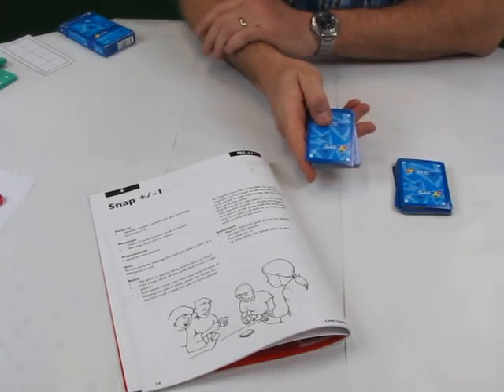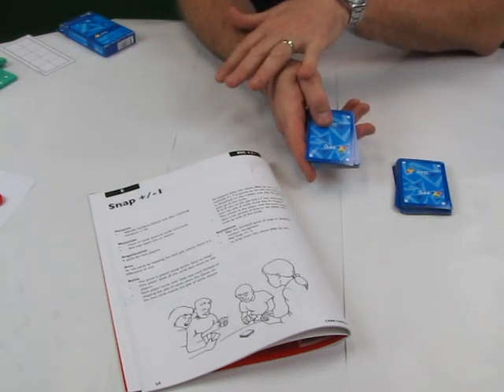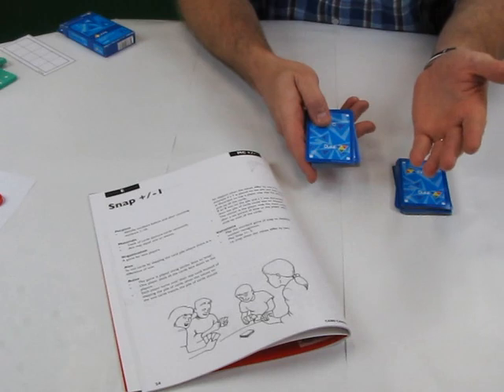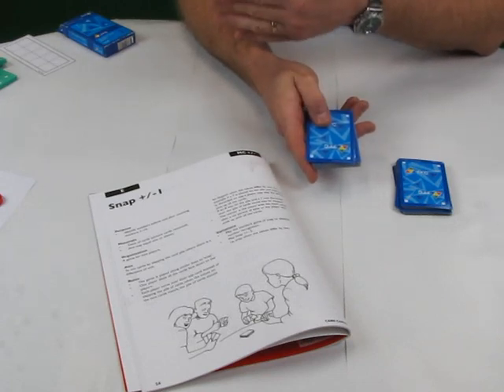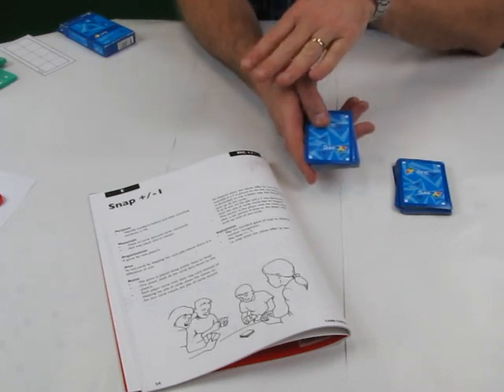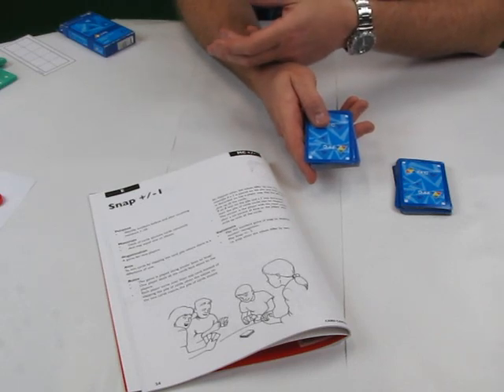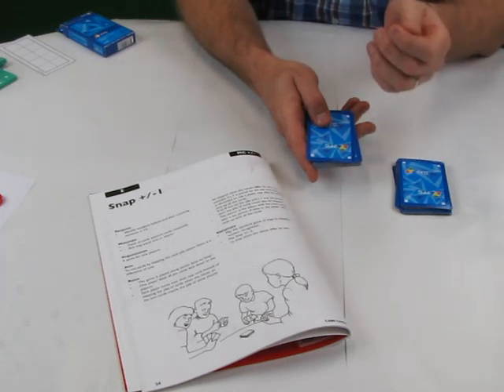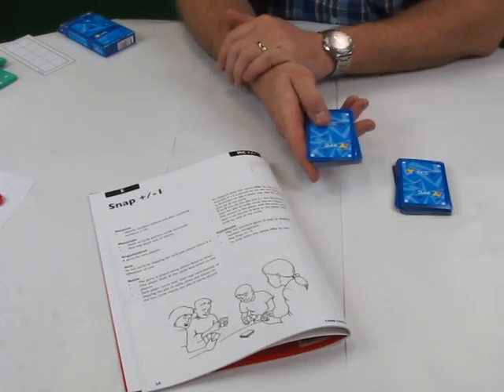Paul Swan Card Capers: "Snap" (One more, one less)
The game of Snap but the rules change from matching numbers to one of "snap" when the card played is one more or one less (depending upon the teacher's purpose) than the card previously laid down.